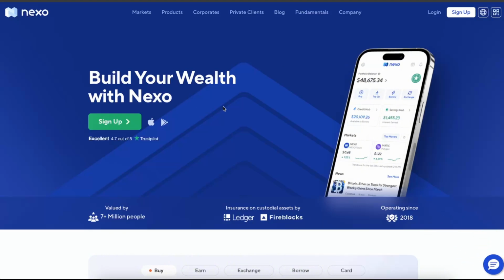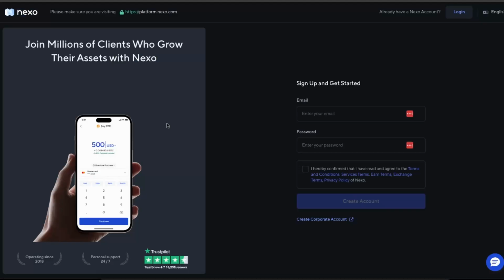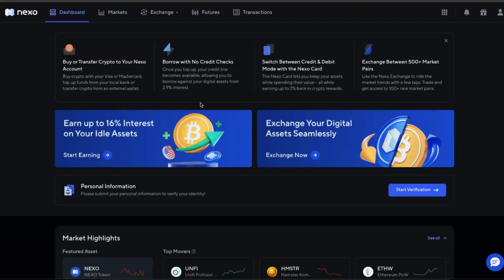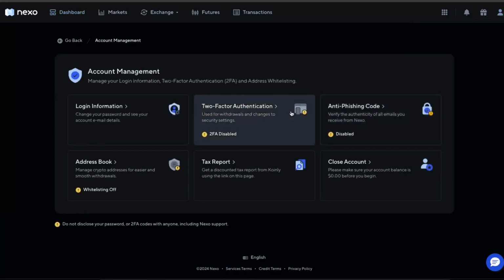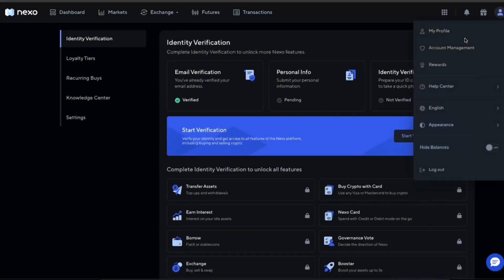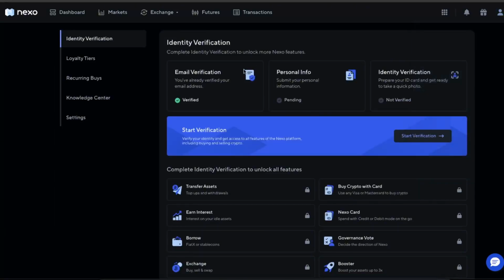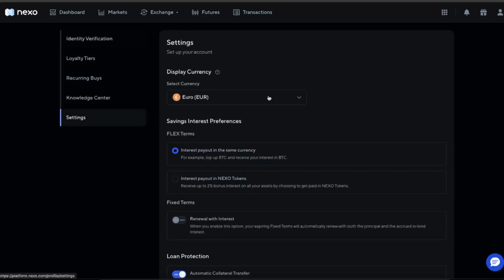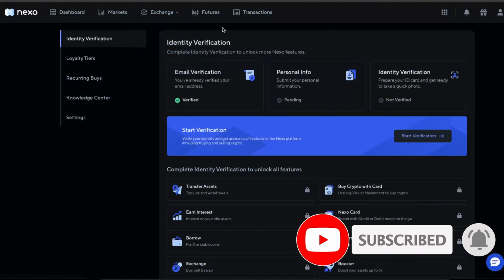How To Create Nexo Account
In this video I show you How To Create Nexo Account!